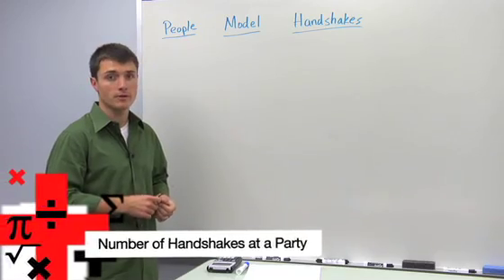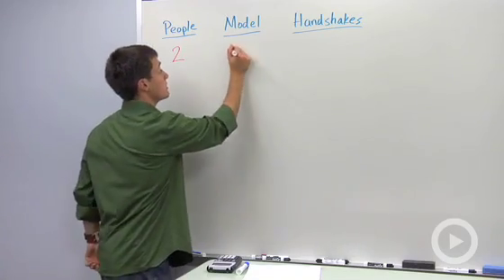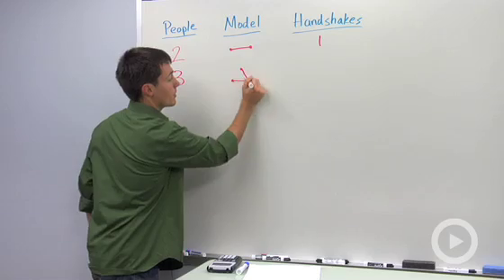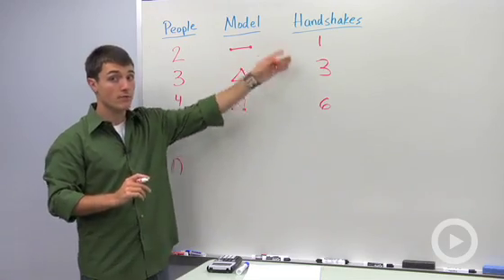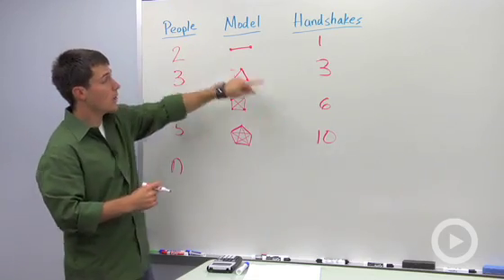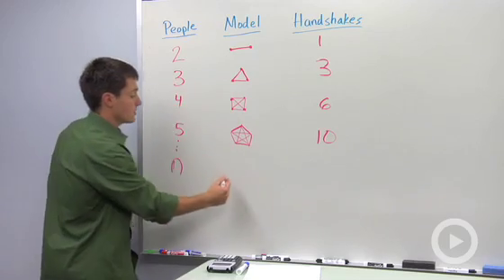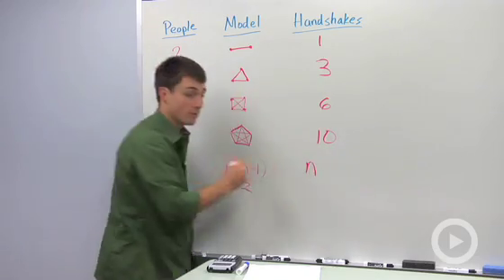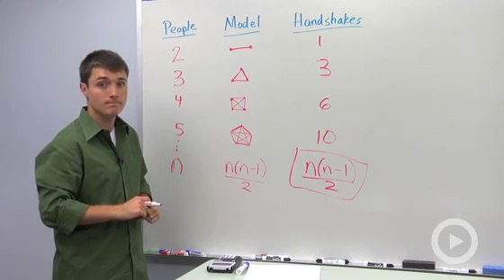Number of Handshakes at a Party